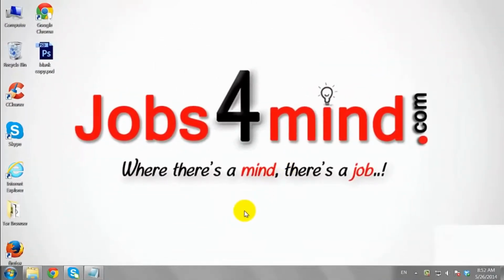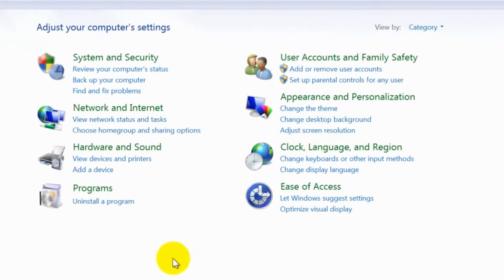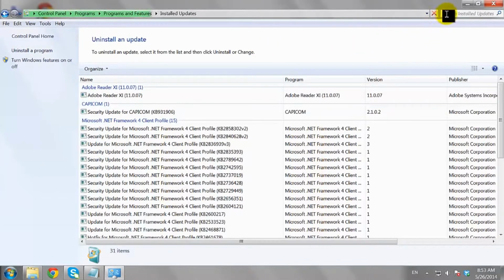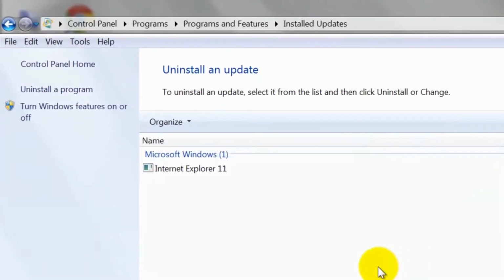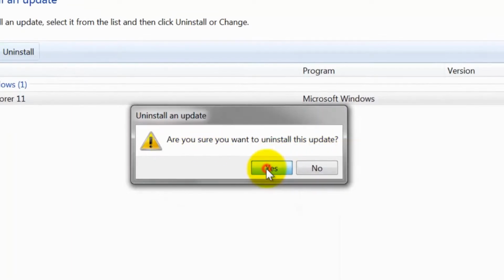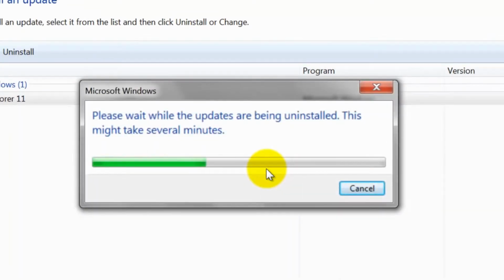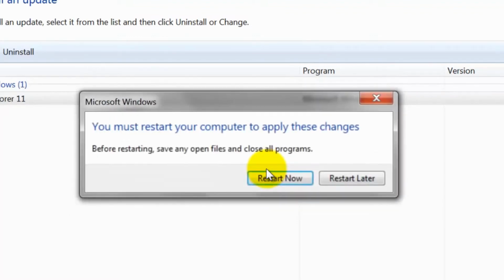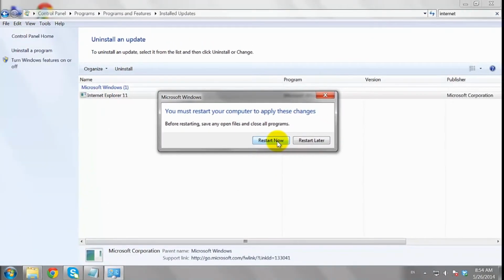How to Uninstall Internet Explorer 11 on Windows 7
How Do I Uninstall Internet Explorer 11 on Windows 7?
1. At First, Press Control, Alt and Delete Key on Your Keyboard.
2. This Opens Windows Task Manager.
3. If Any Internet Explorer Task is Running, End the Process.
4. Now, Click on the Start Button and Go to Control Panel.
5. Click Programs and Choose the View Installed Updates Instead.
6. Search for Internet Explorer" in the Search Box.
7. Select the Program and Click on Uninstall Button.
8. Click Yes.
9. Please Wait While Windows Internet Explorer 10 is Being Restored and Reconfigured Automatically.
10. Click Restart Now Button to Apply the Changes.
This is How You Can Uninstall Internet Explorer 11 on Windows 7

How Do I Remove Internet Explorer 11 From Windows 7 Registry

How to Remove Internet Explorer 11 From Windows 7